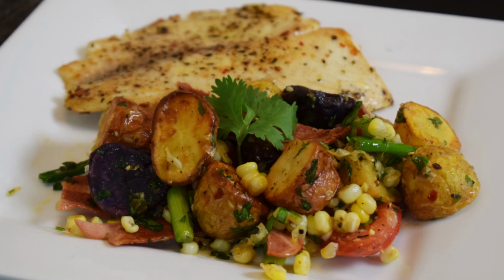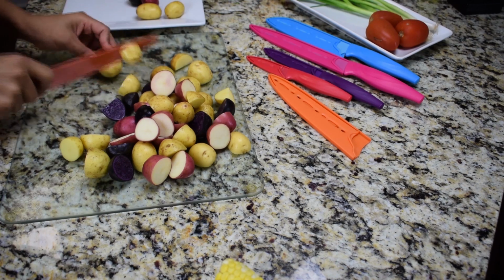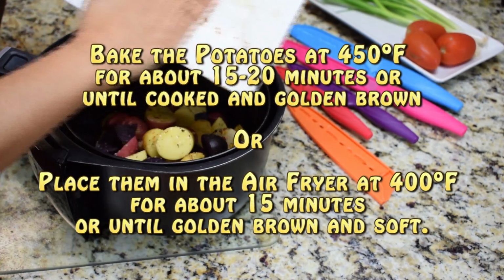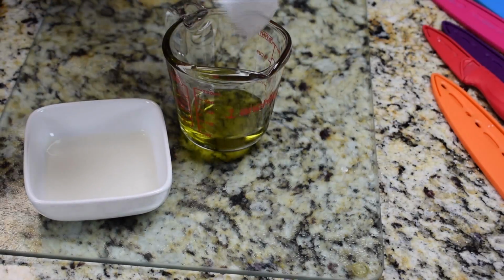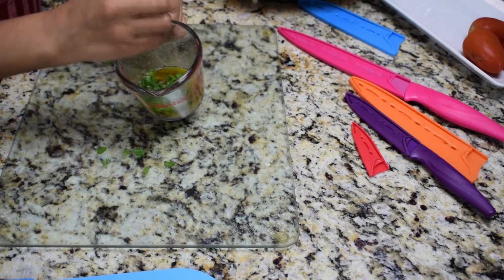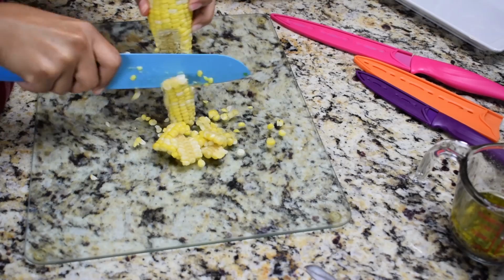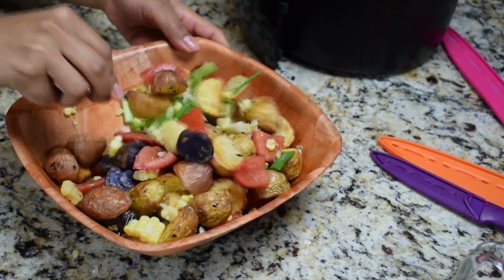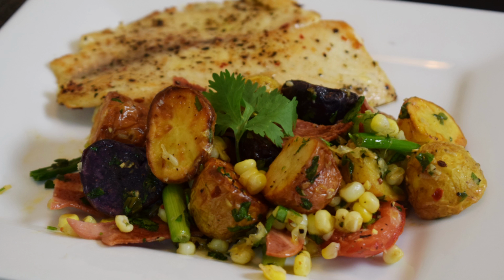Healthy Potato Salad, Easy, delicious Recipe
You can buy the set of Knives right

Here you have a super easy and delicious potato salad to go along your favorite meals! Enjoy

Ingredients:
2 lbs small potatoes
4 green onions
3 roma tomatoes
2 ears of corn (cooked)
½ cup chopped Cilantro
2 minced garlic cloves
1 tbsp white vinegar
2 tbsp Extra Virgin olive oil
6 bacon Slices
+Crushed Red Pepper (to taste)

español:  CocinafacilconSandy.com